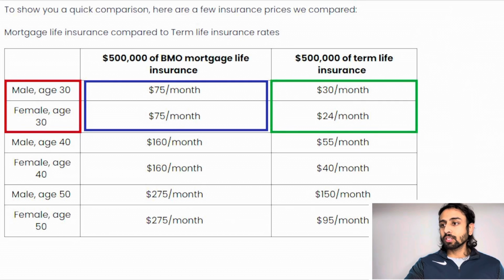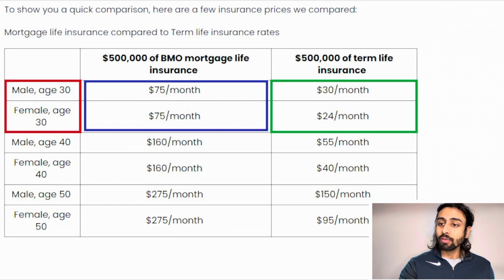Mortgage Life Insurance or Private Life insurance Which one to choose while buying home in CANADA?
This video is all about the comparison of Mortgage Life Insurance and Private Life insurance. I also shared the product summary to know them better, pros and cons and also the cost differences of these two products.

The information here I present in this video is only based on my research and findings on the internet.
The Information provided by the speaker/presenter in this video is for general information purpose only.
All information is provided in good faith, however we make no representation or claims of any kind, express or implied, regarding the accuracy, adequacy, validity, reliability, availability or completeness of this information
We do not represent any company, organization or group and the video should be consumed for general information only.